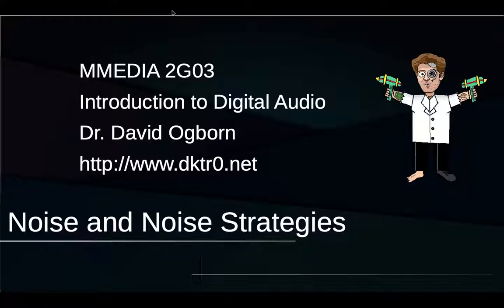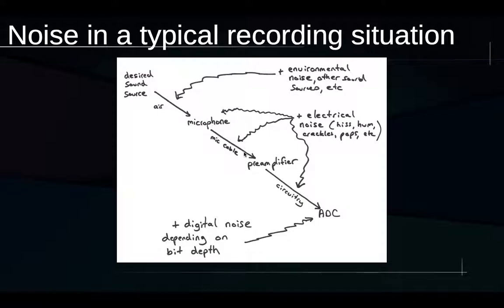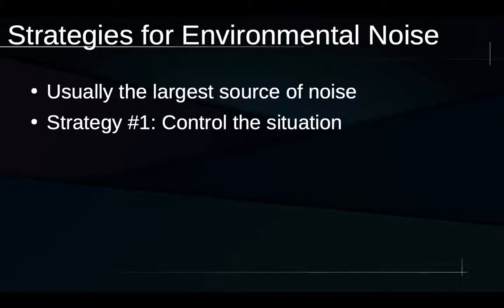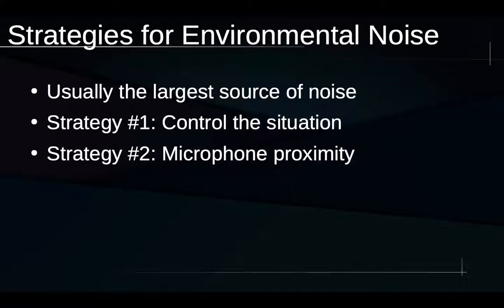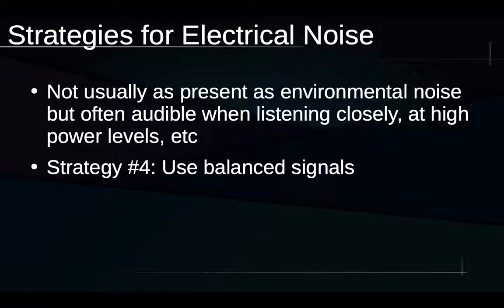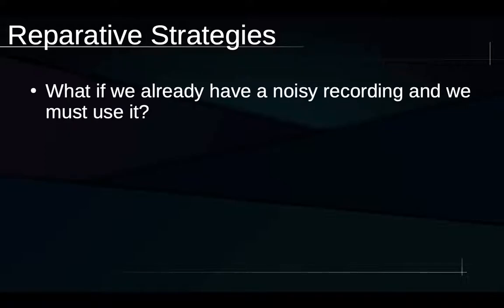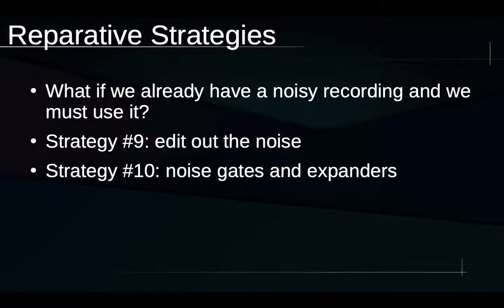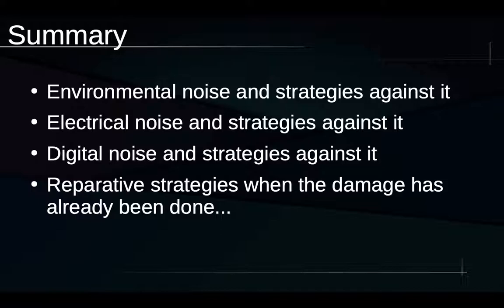Noise and Noise Strategies